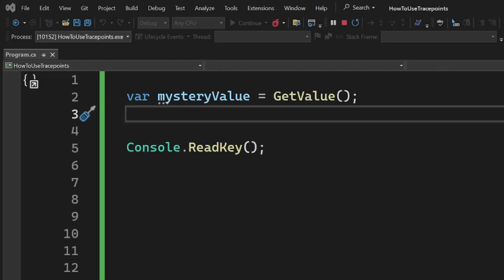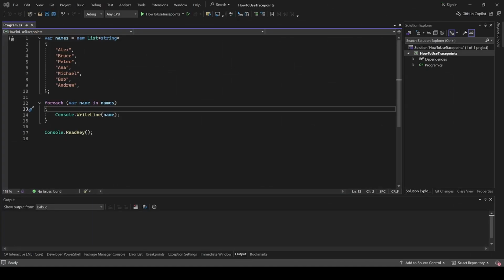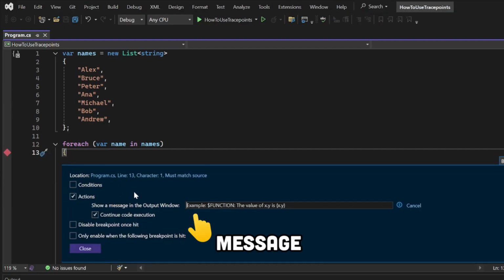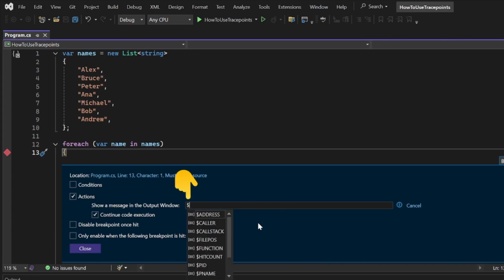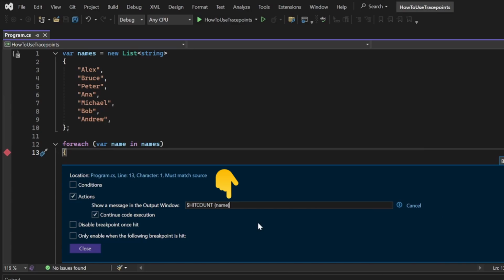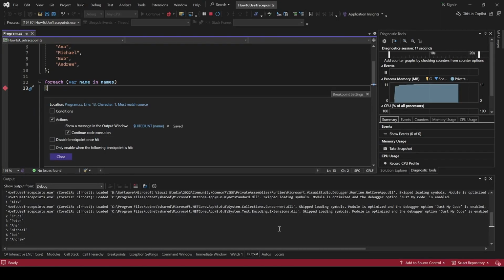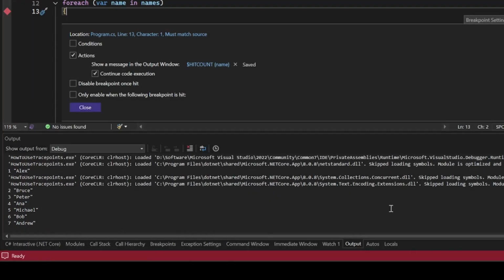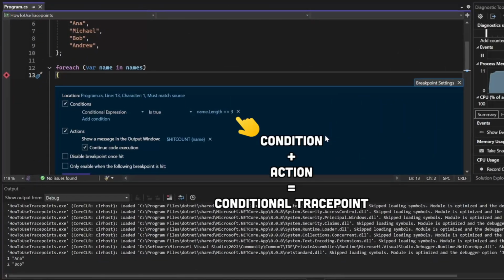How to use tracepoints in Visual Studio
A quick Visual Studio tip on how to use tracepoints, which are a special type of a breakpoint that logs something, instead of pausing the application.

If needed, you can combine tracepoints with conditional breakpoints when you need to log something based on a certain scenario and turn them into conditional tracepoints.

Some examples of things you can log using a tracepoint:
1. A variable value
2. A message of any sort
3. Hitcount - the number of times the breakpoint has been triggered